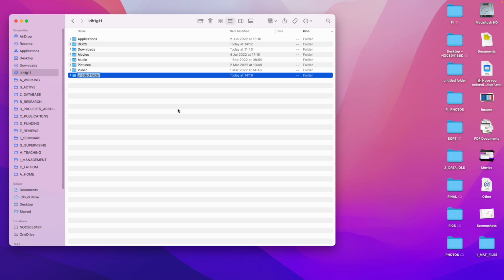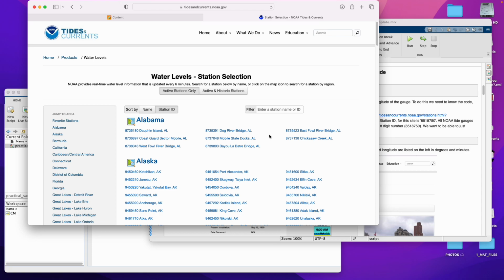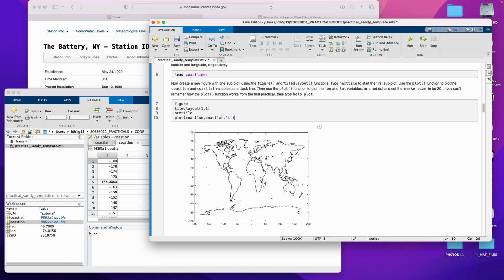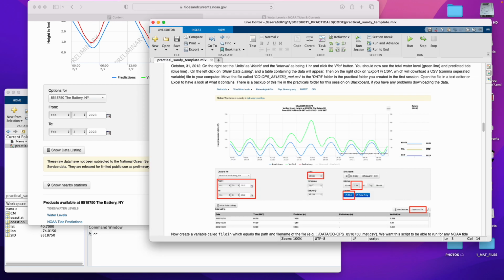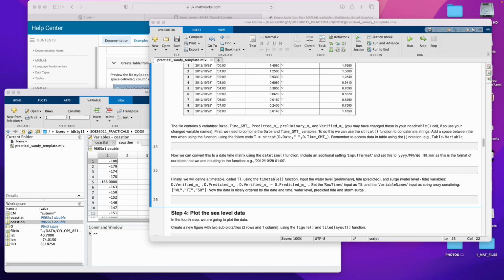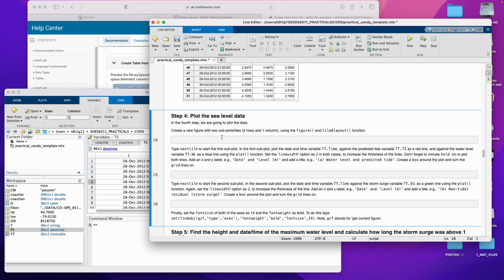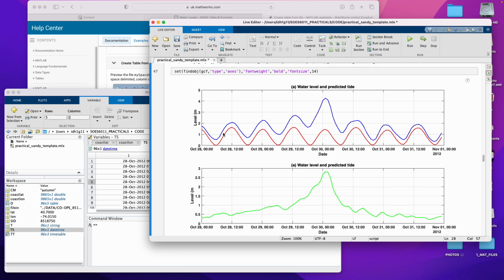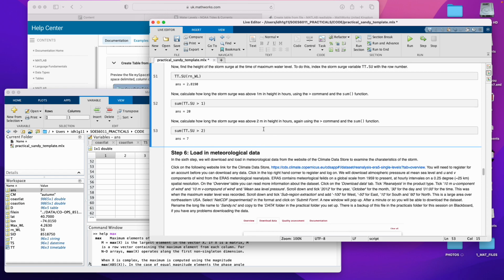SOES6011 Practical2 video1